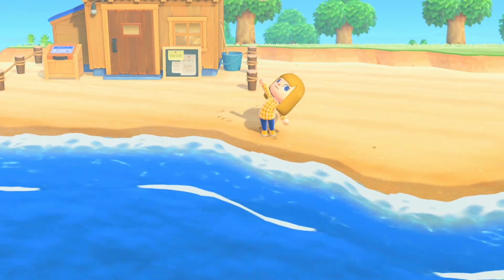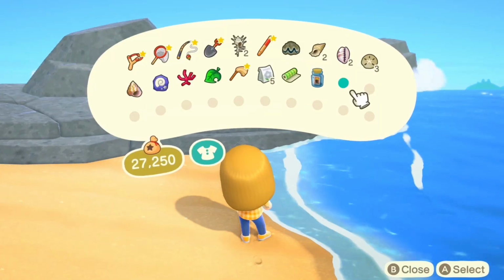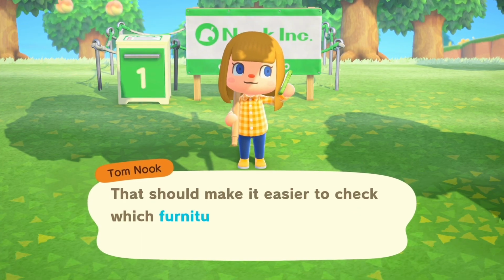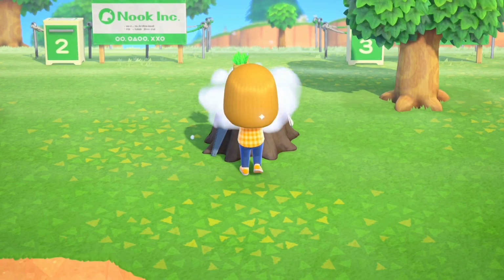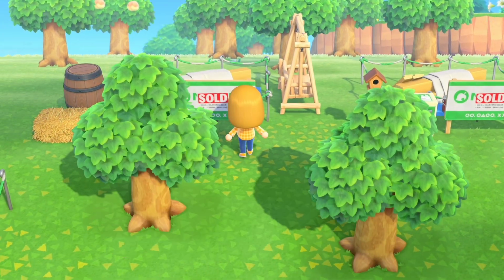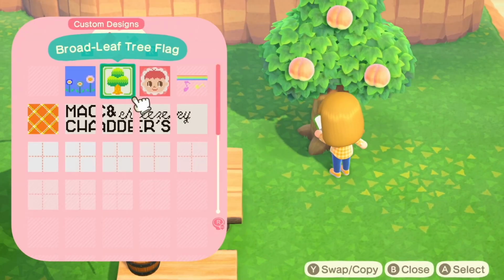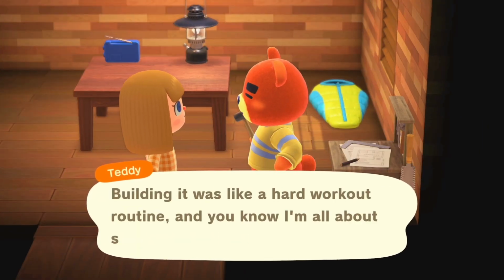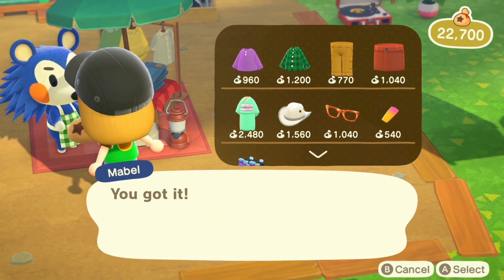Let's fill those plots! | ACNH Let's Play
Today on Danville we get our plots filled and get everyone moved in. Come see who our first 3 villagers will be!

acnh, acnh let's play, acnh commentary, acnh 3.0 update, phineas and ferb, switch 2, let's play